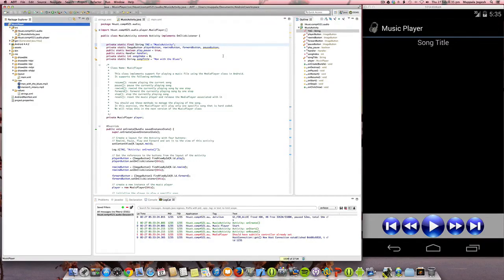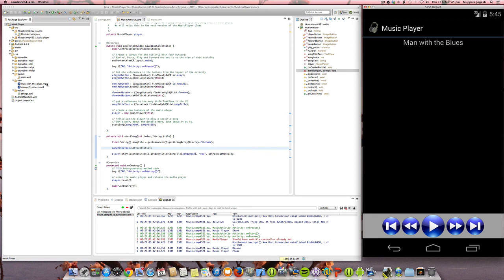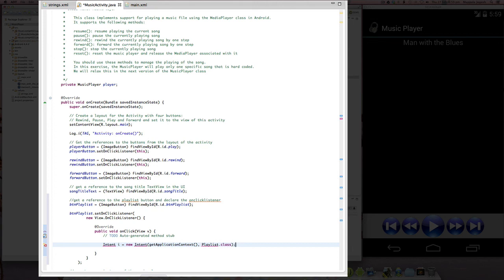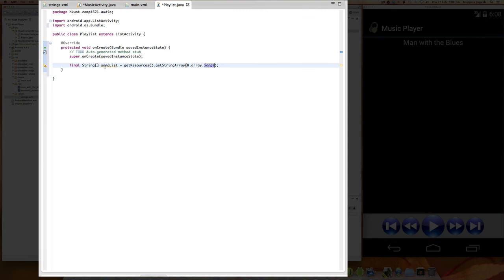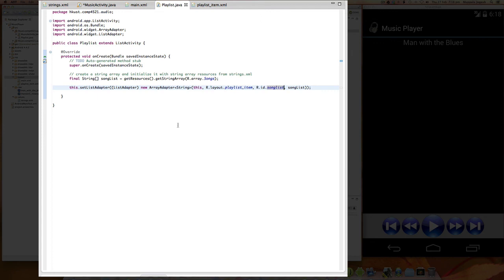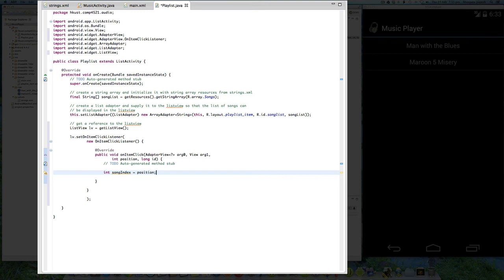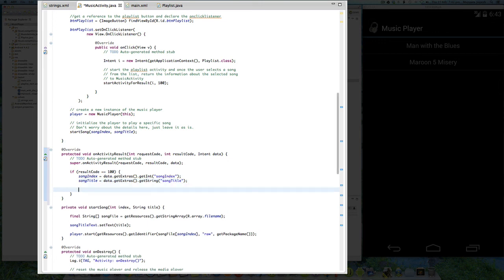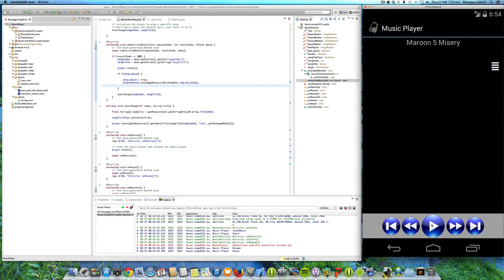MusicPlayer 4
In this lab we extend the music player to display multiple songs and let users choose the songs for them to play. This is accomplished using ListActivity and ListView and the use of starting an activity for result. Several other features of Android are revealed along the way.